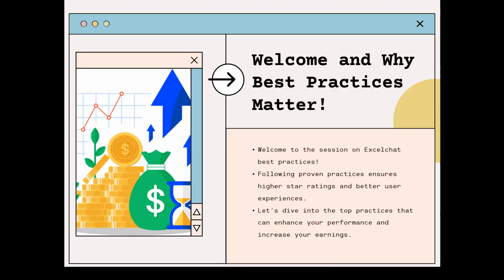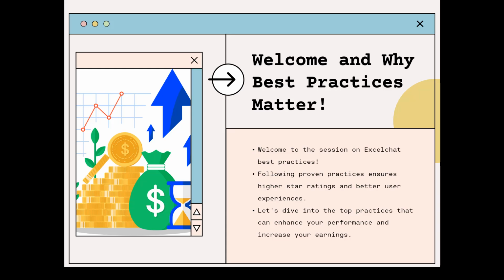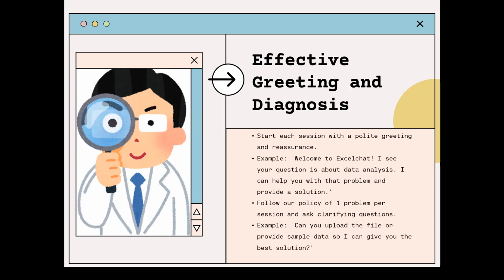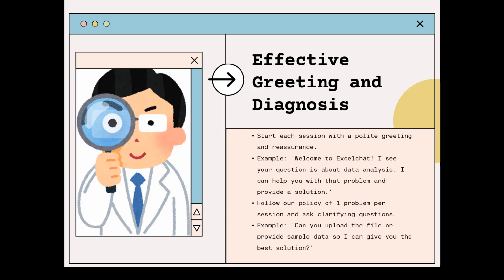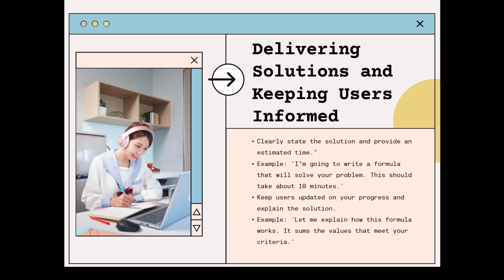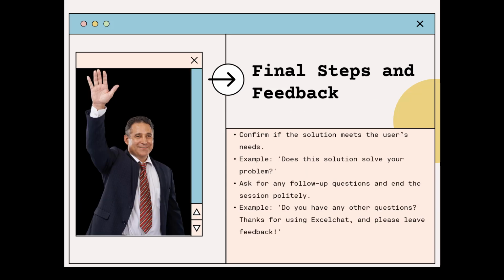Become an Excel Expert and Earn Money: Top Tips for Success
Turn your Excel skills into cash! Follow these expert tips to maximize your earnings on Excelchat. Ready to start? Register now and earn a special bonus.